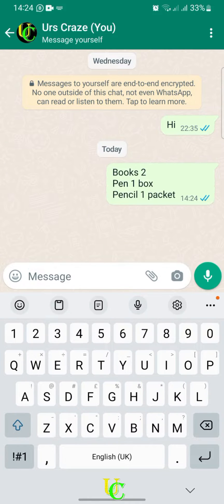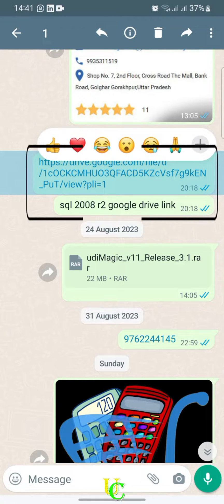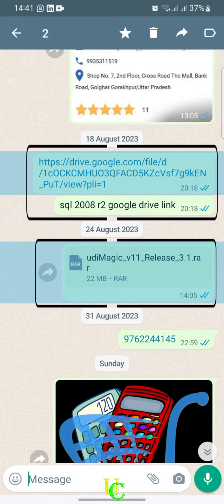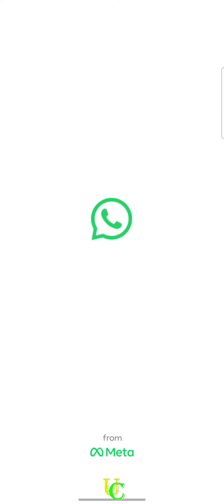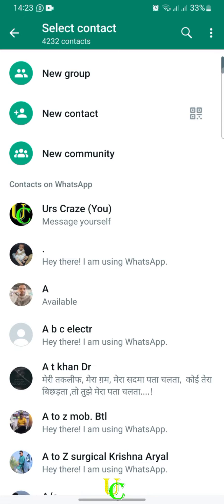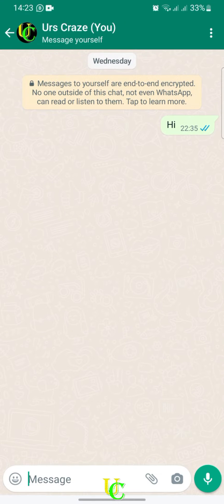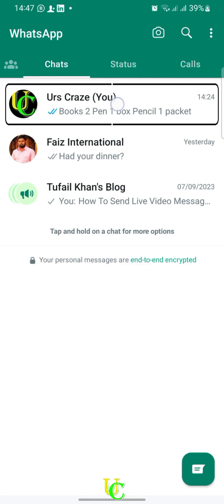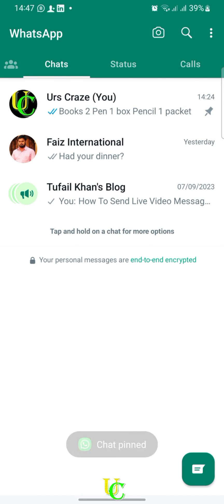How To Message Yourself On WhatsApp & Pin Your Chat On Top Permanently & Use It For Sharing Files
Video Moments:
0:00 About video.
0:06 Reasons to message yourself on WhatsApp.
0:33 Message yourself on WhatsApp.
0:59 Pin your chat (yourself) on top of all WhatsApp chat to access notes, links and files easily.

Video Contents:
1. How to chat with yourself on WhatsApp.
2. How to message yourself on WhatsApp to chat with yourself.
3. What is use of messaging ourselves on WhatsApp messenger.
4. How to use message yourself feature on WhatsApp.
5. How to use WhatsApp for sharing files and data.
6. How to transfer data from smartphone to laptop or desktop using WhatsApp.
7. Can we use WhatsApp for sharing notes and files from one device to another.
8. How to pin WhatsApp messages in WhatsApp.
9. How many chats and groups can be pinned on WhatsApp.
10. How to pin WhatsApp groups on WhatsApp messenger.
11. How to pin chat and group on WhastApp.
12. How to save notes on WhatsApp messenger.
13. How to use WhatsApp's message yourself feature in our daily life.